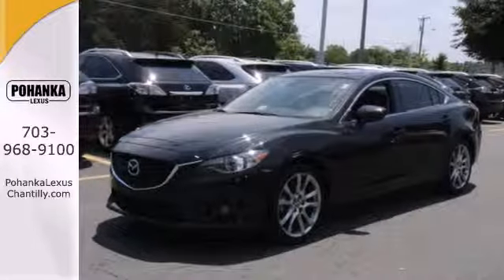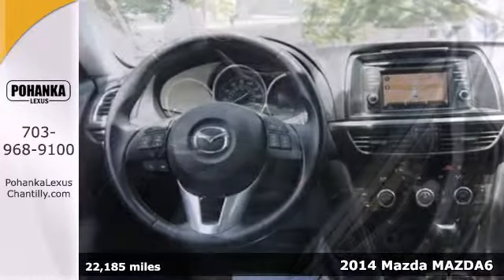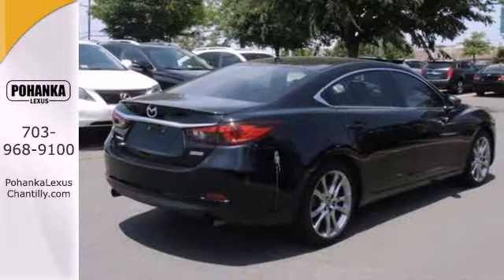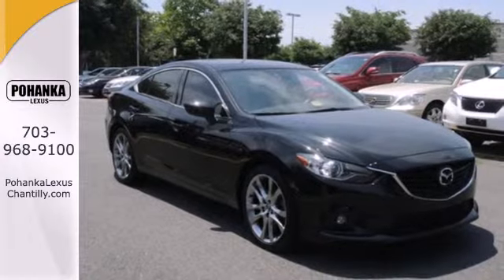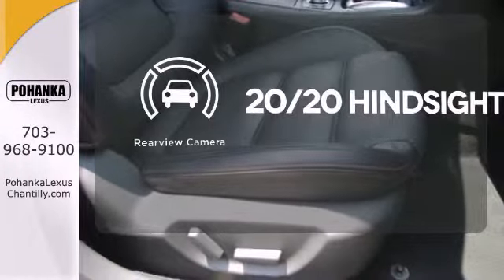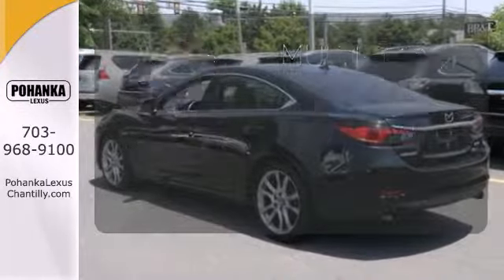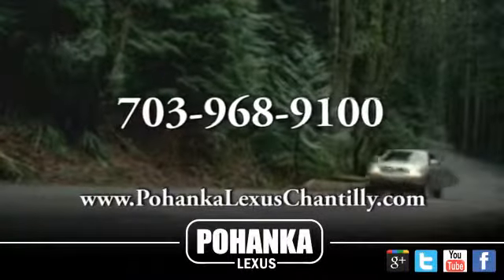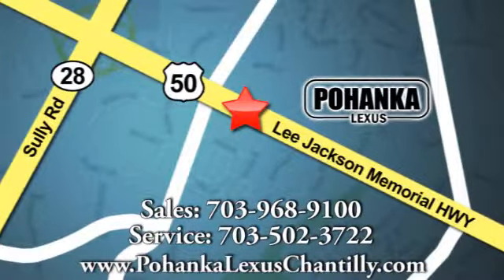Used 2014 Mazda MAZDA6 Chantilly VA Washington-DC, MD LXE440023B - SOLD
Year: 2014
Make: Mazda
Model: MAZDA6
Trim: 4dr Sdn Auto i Sport
Engine: 2.5 L 4 Cyl. Cyl.
Transmission: Automatic
Color: Black
Interior: Black
Mileage: 22185
Stock #: LXE440023B

Address:
13909 Lee Jackson Memorial Hwy